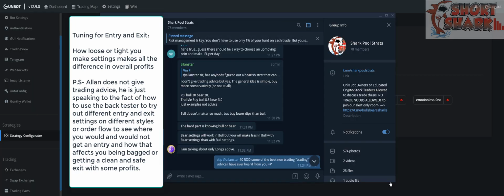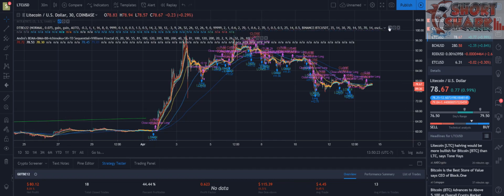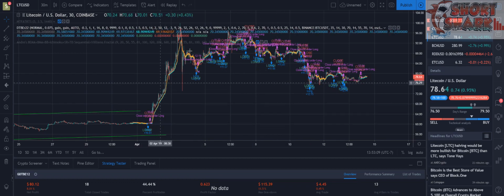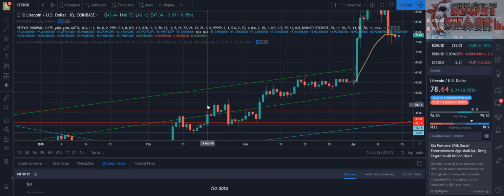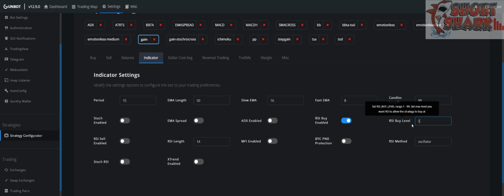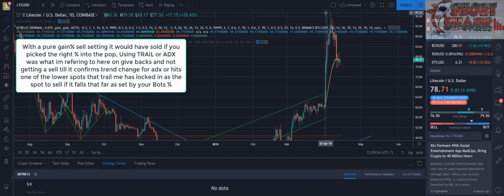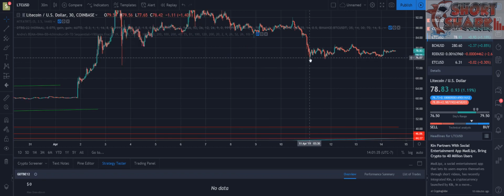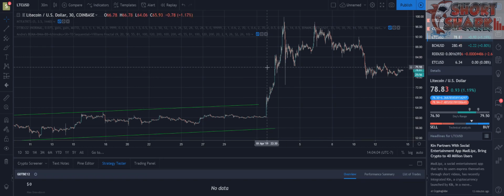GB Entry and Exit Settings - How to set up your bot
This will help you better decide how to tune your bot.

Not an extensive video, this is just the introduction to understanding the types of entry and exits you should tune for.

New to trading and want to learn more? Join us in our Telegram.